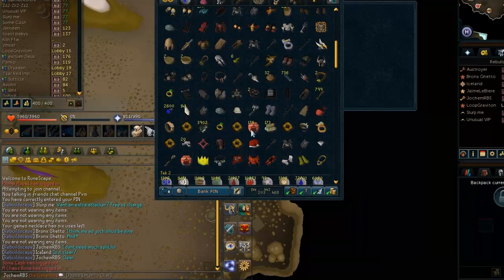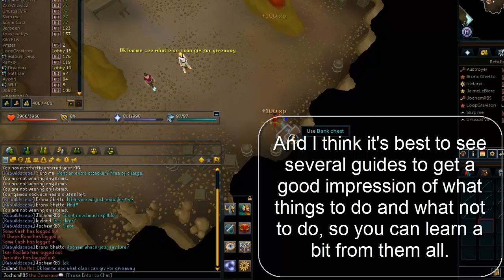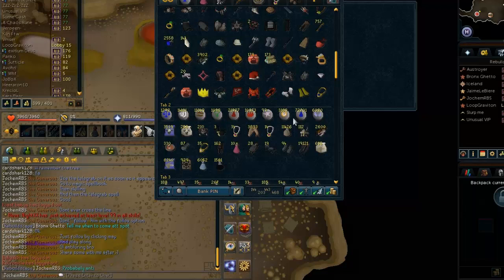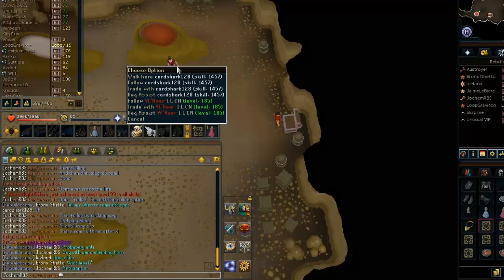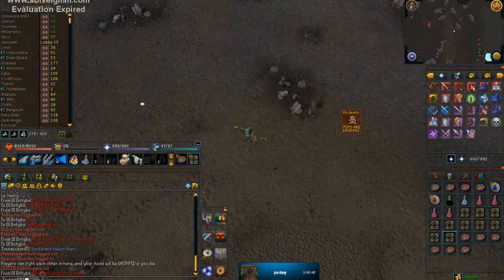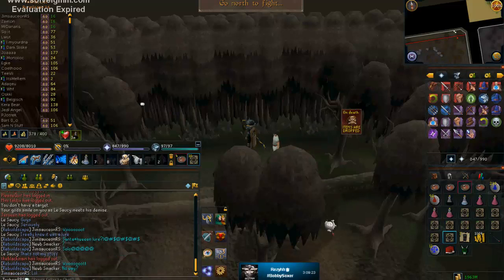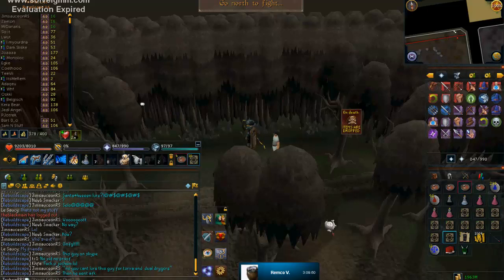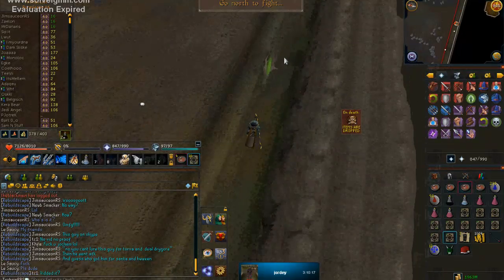[RS 3/EOC] Runescape red portal luring guide/script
READ DESCRIPTION!

Allright, I'll type it out for you guys too :)

The idea is easy: you have a victim that is following for a giveaway, then suddenly at the gamer's grotto bank there is a ''randomer'' telling him it's a lure and that they can make bank if they antilure by telegrabbing.

Get some decent gear. I highly recommend bringing a wand and book/orb with you, they don't look very aggresive but you can help kill with them. You could wear a staff, but it looks much more agressive, which you don't want.
As for the rest of the gear, I would recommend gear that looks cool, that has nothing to do with combat, or maybe harmless combat gear. DO NOT bring ganodermic, it's far too obvious. You can just bring like a prayer cape, flippers, and a virtus wand and book (or wand of treachery and grifolic orb) and you will look quite cool and nice for the talker role.

You scout the ge looking for people. It's all up to you what you aim for; as long as it looks noob. New to red portal luring? Try a combat ~150 with bandos, maybe even dragon. ~10m risk, preferabely with like a neitiznot, dragon boots, or something in that direction. If you're more experienced, go for like a 180 with dual drygore,  or maybe even full torva with dual drygore with obby cape. A noob-looking kid with a mask is fine too. You can try to lure lvl 200's, but I recommend going for under that.

You add your victim, and if they have their pm on, that's nice. If not, just ask them to add you. You don't want to say too much in public, others will start shouting ''lure'' or something, which you don't want. You trade them and show them your bank. Up to ~500-1000m money, you don't want to look like a TOO rich guy, but ofcourse not too poor. If you don't have any money I would recommend buying more expensive gear, and not showing them anything. Tell them you're doing a giveaway and ask them if they want to join. Tell them they can bank their stuff, then come falador. Trade them a falador teleport or let them use the lodestone. Let THEM teleport first, before you're waiting there for ages without them coming. From there, ask them questions. "'What are you going to do with the money?'' "'What was your first 99?'' and start a small conversation. Have the guy that's convincing hop to your world and let him say that it's safe to come, meaning that there's nobody else that could ruin. If there is someone, say you're lagging and ask him if you can hop worlds. He can chose one, you quickhop on him. Let the convincer quickhop too, and always hop before you're at the grotto, or atleast before you're at the bank. If it's clear there, then use that world, if it still isn't ask them to hop with you because you're still lagging and that you're chosing a world that never laggs for you. Hop to a non-crowded world, like world 4, where barely ever anyone is, and do it there. Walk with the victim to the bank, and say ''Because you came from this far, let me check bank for something extra''. You grab about 5 armadyl chainskirts, even though just 1 is fine too. You show him in trade, or if it's just 1 you don't even have to show him in trade and say you're dropping those skirts and the money in the red portal, if they want it, they should get the gear they had at the ge ''to look cool for the video'' and then come in. Then you step into the red portal, and say ''brb afk, have your gear when I get back'' and lobby. You can also not-say the afk stuff , and just wait in there. If you're doing the second thing, and the victim follows before the convincer could talk to him, the talker has to go out to the bank, wait there till victim is at the bank too and say ''don't come in till you got your stuff please'' and the convincer will have to be fast and start the conversation.

As soon as the convincer is done, you make him get their stuff. Always let them equip it, because you dont want them to drop south of the line, run in, die, and let them pick their own stuff back up. Convince him to get their shit and let them come to the west spot with you. When the portal to go to the bank is out of sight, you call your convincer to get geared and attack. When the convincer is in place, you remind him to select spell, and you drop 10k on the spot just 1 north of the tree, 1 south of the place where convincer showed him. You wait for him to telegrab, and you help kill. Gf.
Some tips:
- Good communication between talker and convincer is key.
- Be patient, but know when to stop the lure because the guy is trolling.
- Don't ever come over as aggresive. Be nice to them, but don't let them drag you around. Don't let them make rules; you're the one giving him the oppurtunity to join your giveaway. Let him know that if he's being hard.